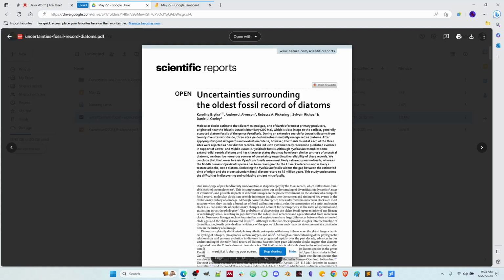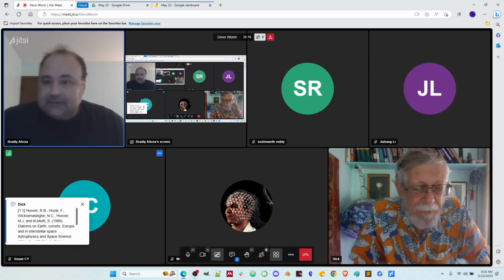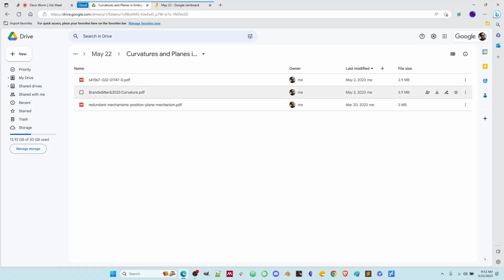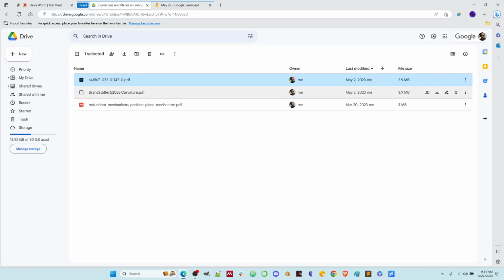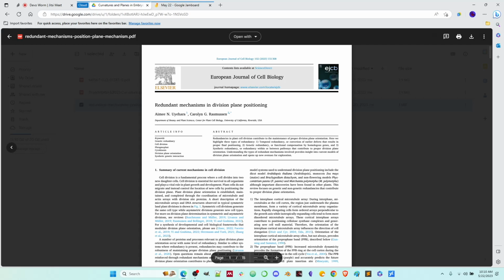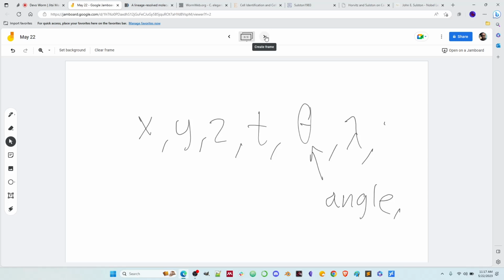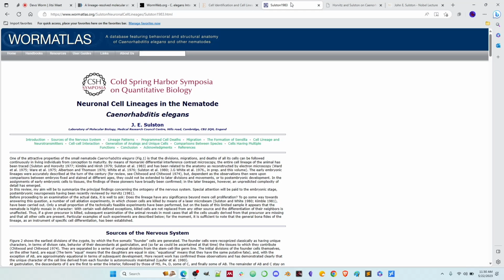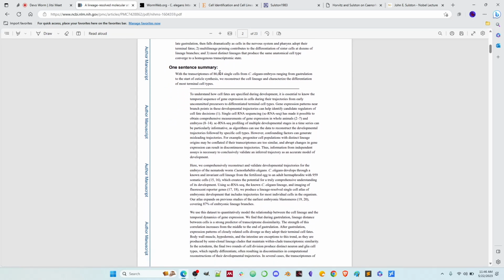DevoWorm (2023, Meeting #19): Fossil Diatoms, SAM prompting, curvatures and planes, cell lineages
The fossil origins of Diatoms, Segment Anything Model and prompting with image masks and centroids, curvatures and planes in collective cell behaviors, guide to C. elegans developmental cell lineages and lineage trees (GSoC community resource).  Attendees: Sushmanth Reddy Mereddy, Morgan Hough, Susan Crawford-Young, Bradly Alicea, Jiahang Li, and Richard Gordon.